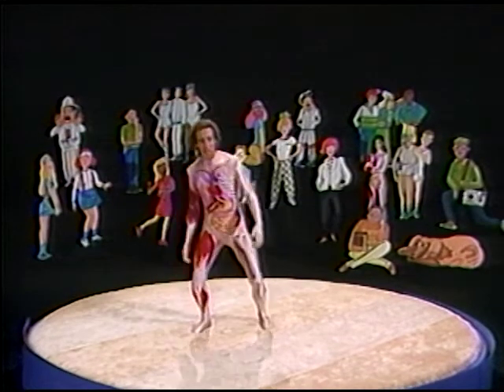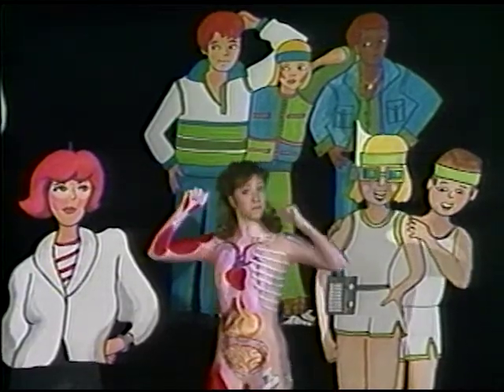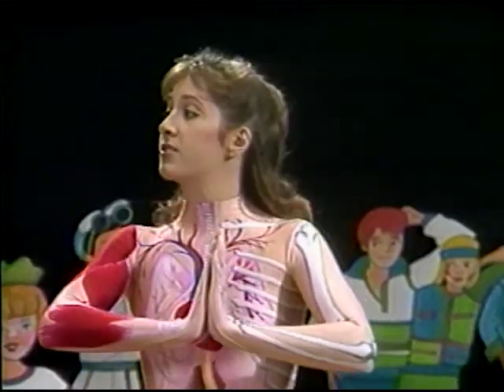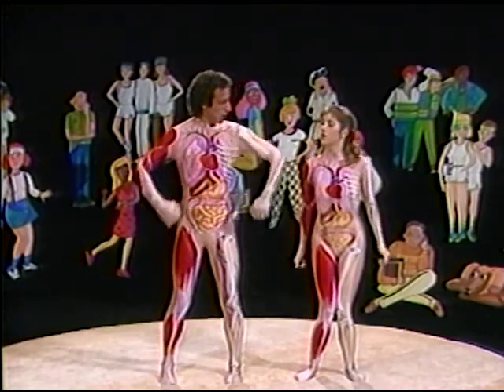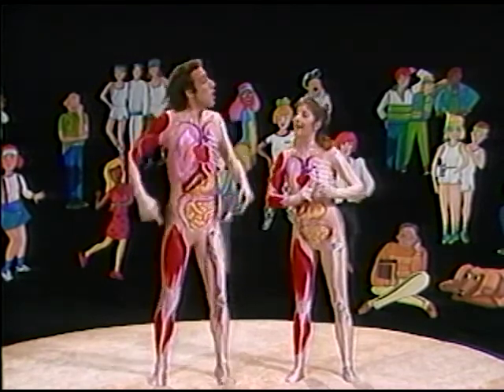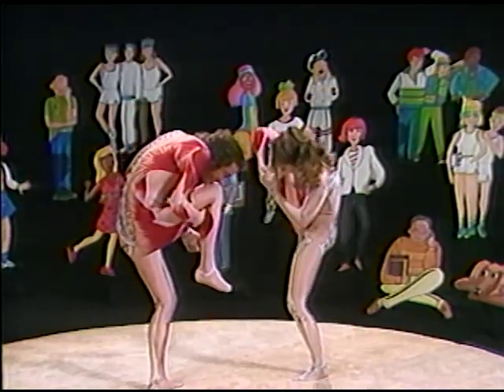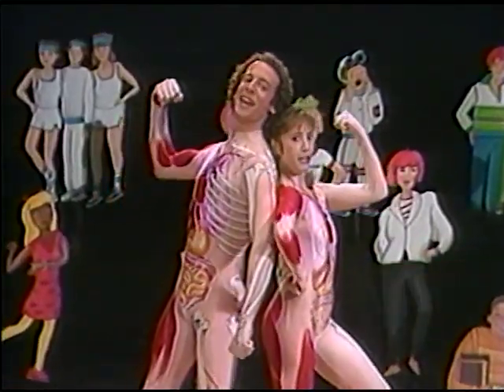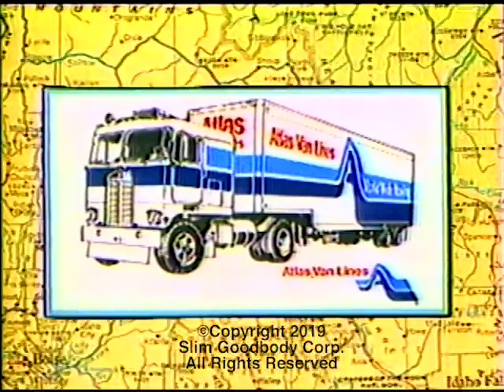Body Builders: Touch Two (Ep: 09)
Slim Goodbody challenges you to a fun exercise to build flexibility and coordination. Developed with the President's Council on Physical Fitness and Sports.